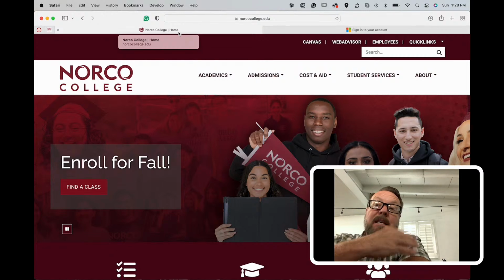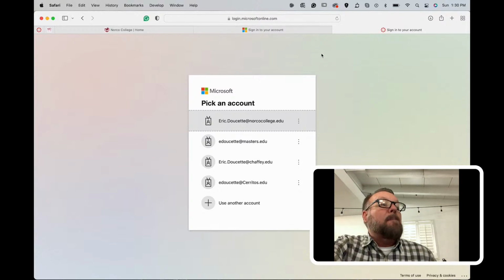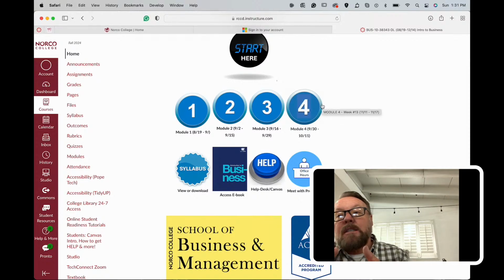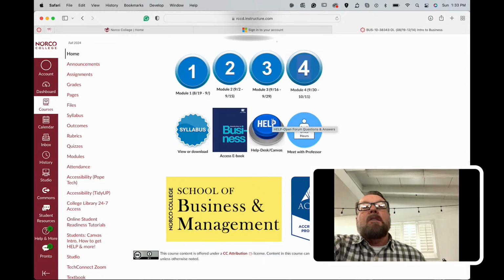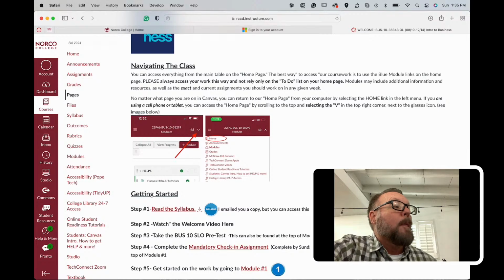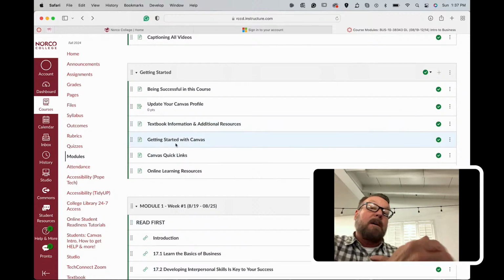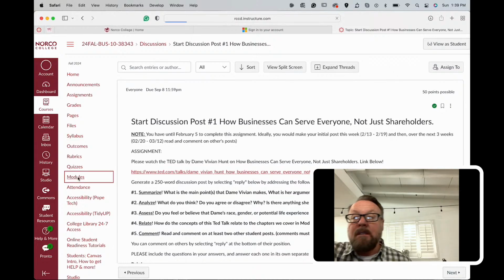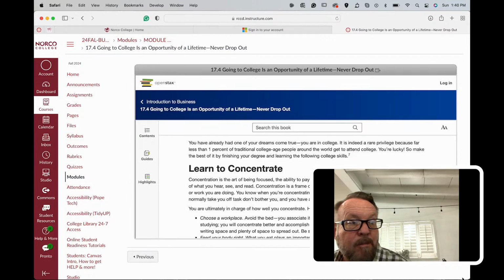BUS10-Welcome Video -8week